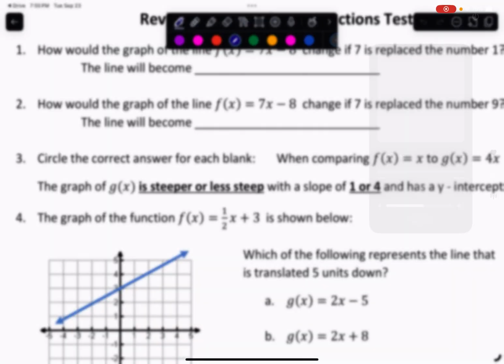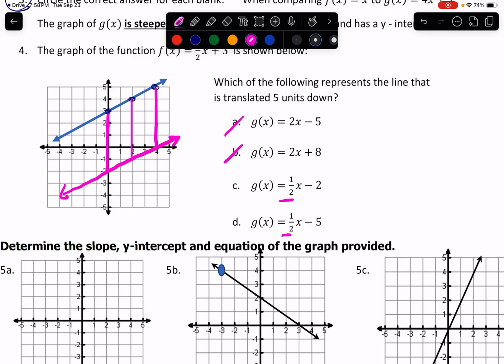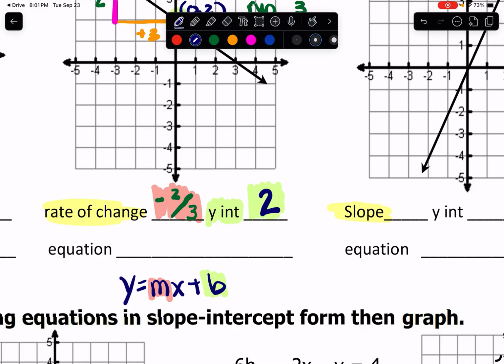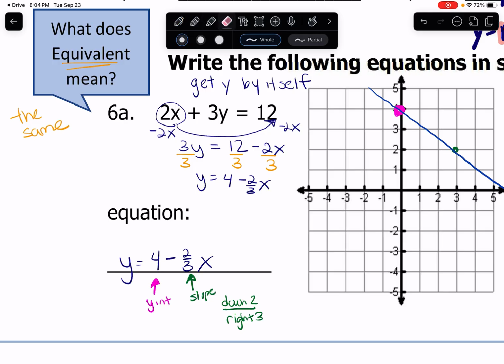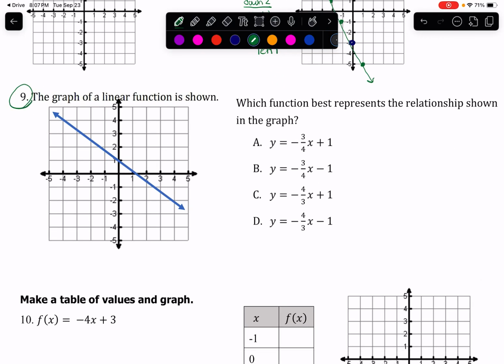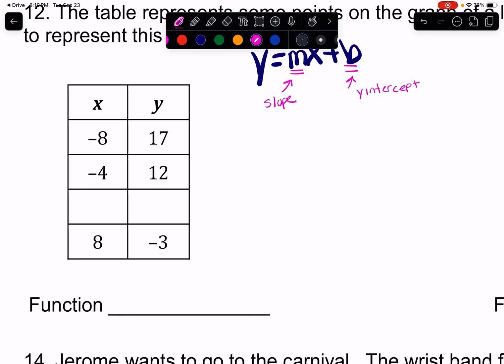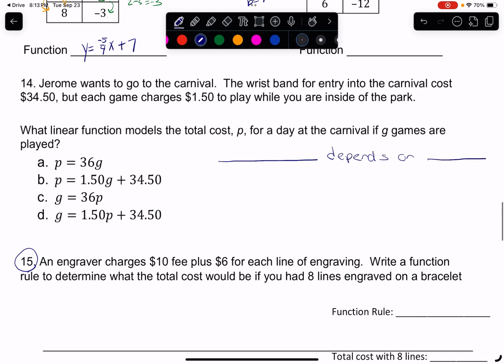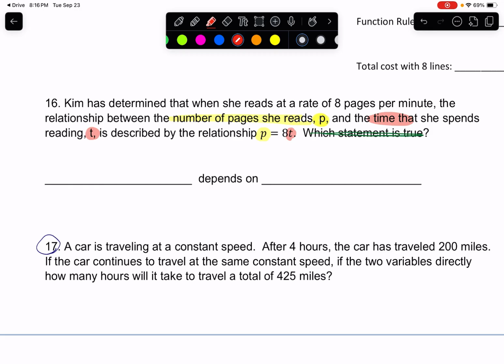Algebra 1 test review unit 3